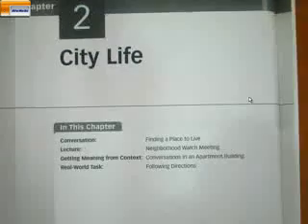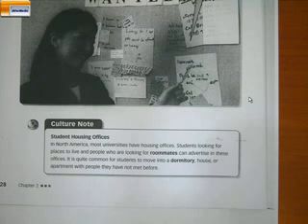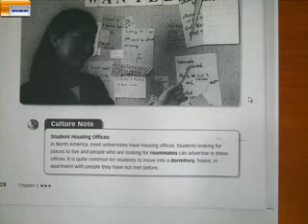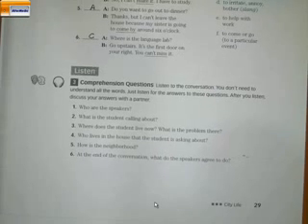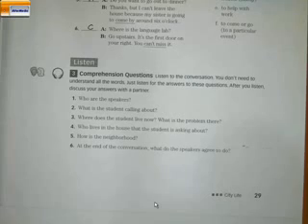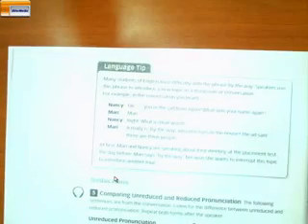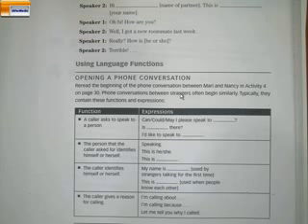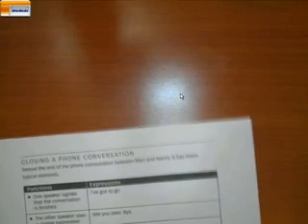English Listen and talk, KFU, Dr. Allen William Probst 03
English Listen and talk, KFU, Dr. Allen William Probst